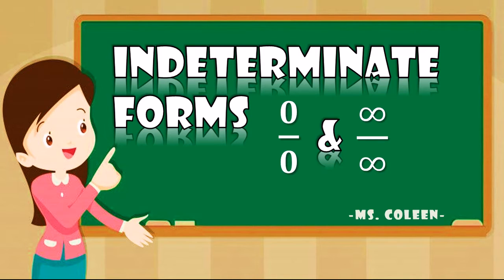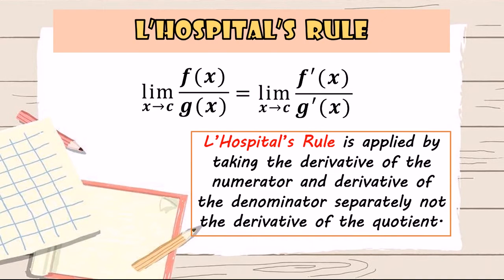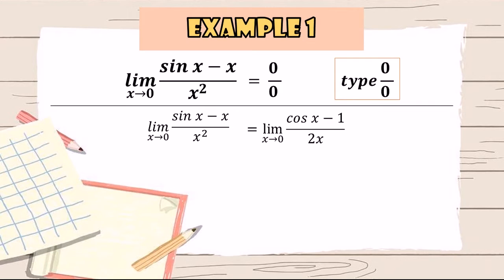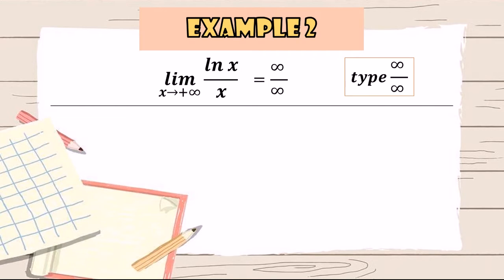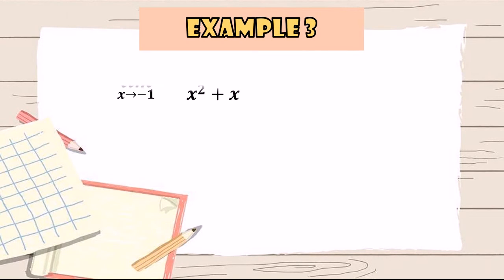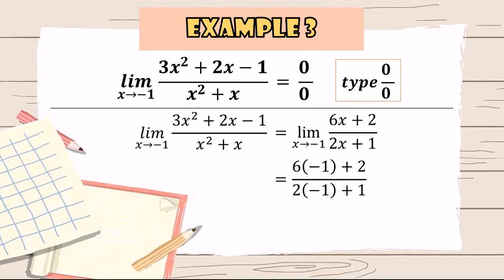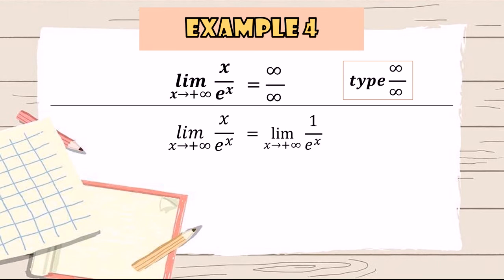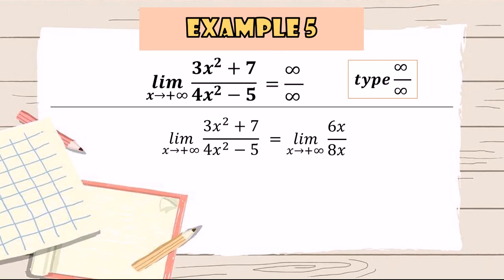Indeterminate Forms 0/0 and ∞/∞ || Calculus II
In this video, we will learn to evaluate indeterminate forms 0/0 and ∞/∞.